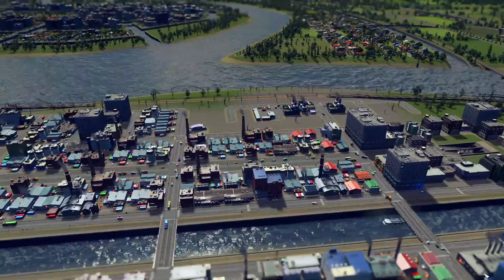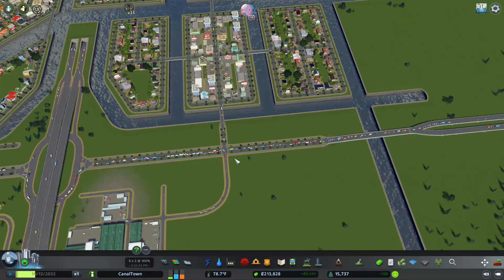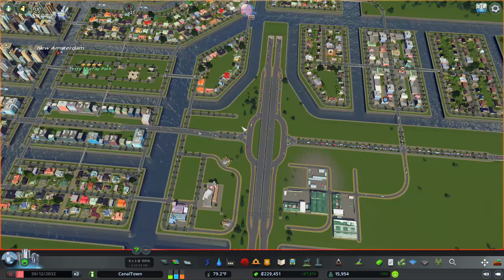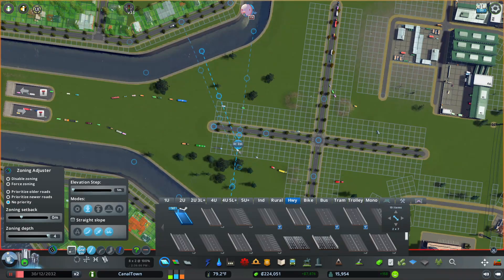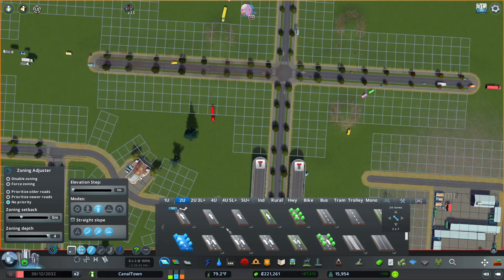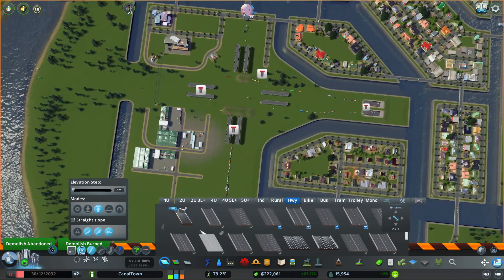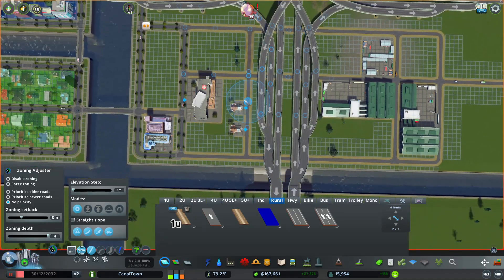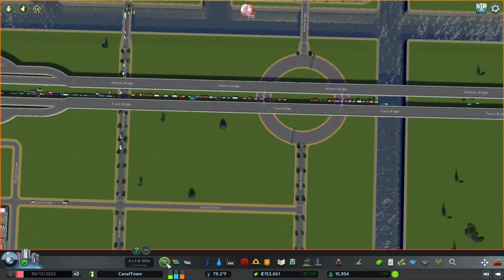Major Intersection in Cities Skylines CanalTown #7